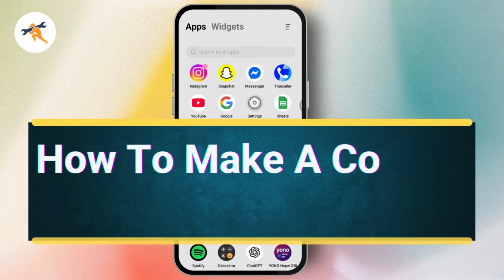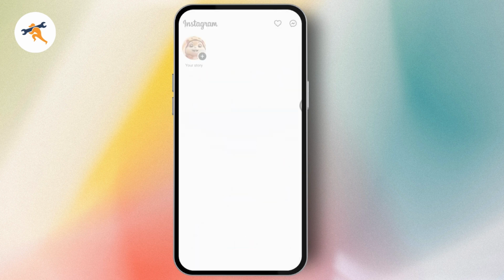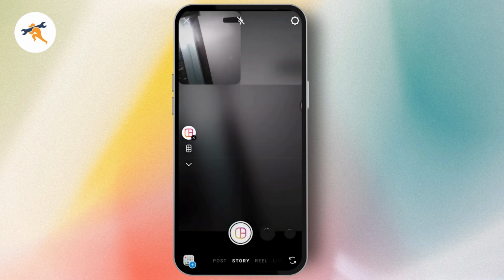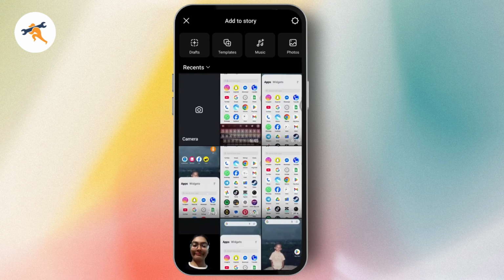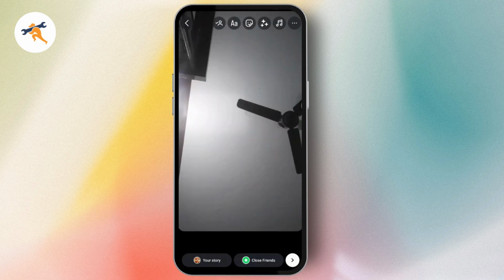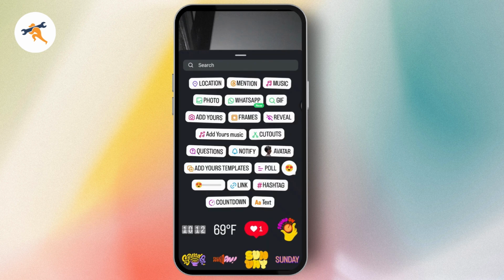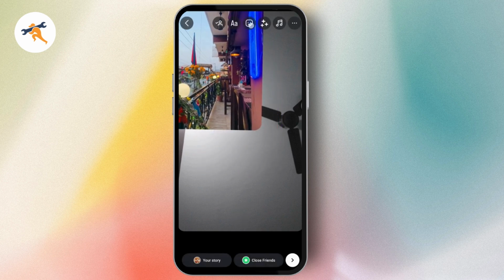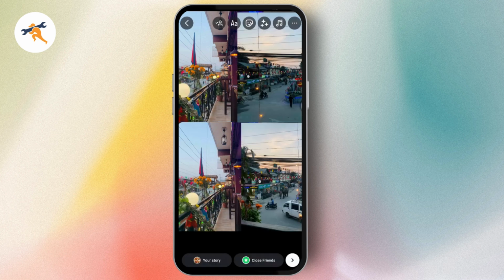How To Make A Collage On Instagram Stories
how can i  instagram story collage
how to make a collage on instagram
how to make a collage on instagram story android
how do you collage instagram story
how to create collage in instagram story

In this video, we'll show you how to create a beautiful photo collage on your Instagram Stories. Follow these easy steps to design your collage using Instagram’s camera and editing tools.

0:00 - Introduction: Accessing Instagram Stories and the Camera
0:10 - Using Layouts for Collages: Selecting 4 or 6 Photo Layouts
0:25 - Adding Photos from Gallery to Create Your Collage
0:40 - Taking a Photo and Adding Multiple Pictures
0:55 - Using Effects and Filters to Add Photos to Your Story
1:05 - Adjusting and Resizing Photos for the Perfect Collage
1:15 - Conclusion: Final Tips for Creating Your Collage